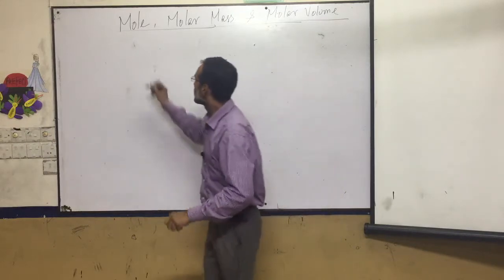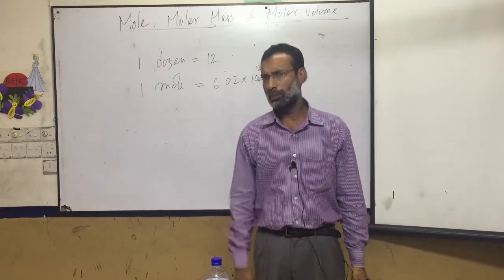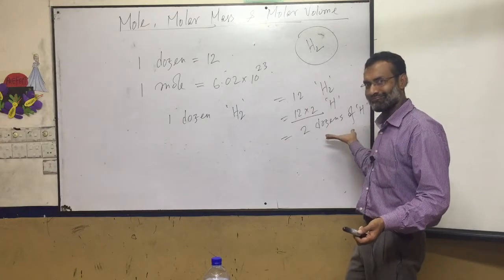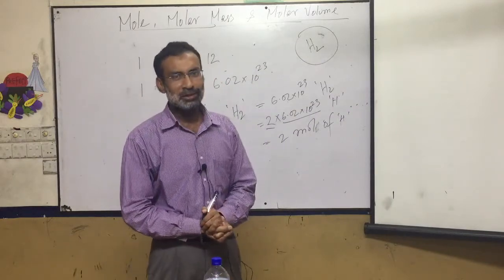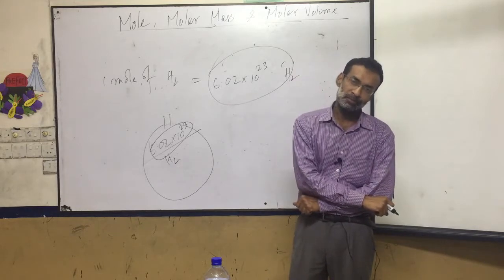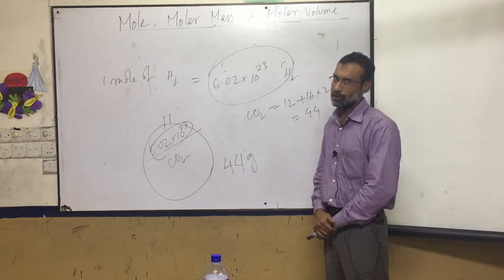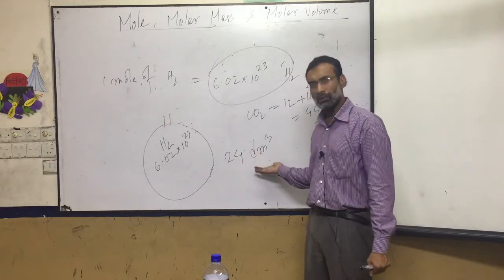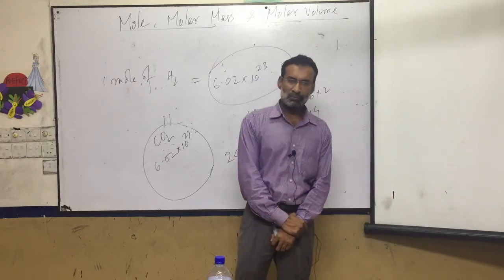Mole, Molar Mass & Molar Volume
M.A. Zinnah Sir (Institute of Basic Chemistry, (I.B.C)